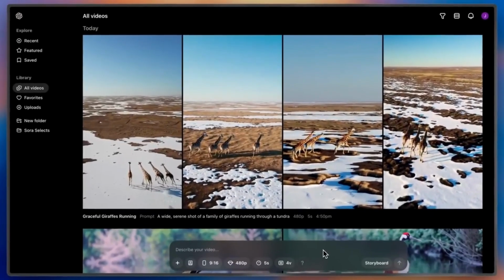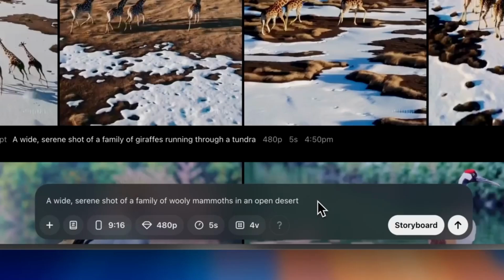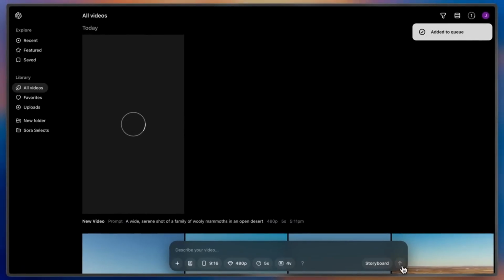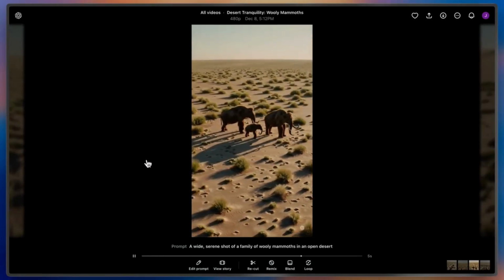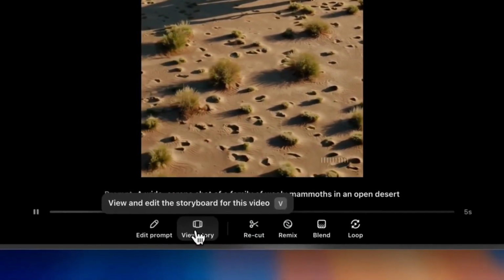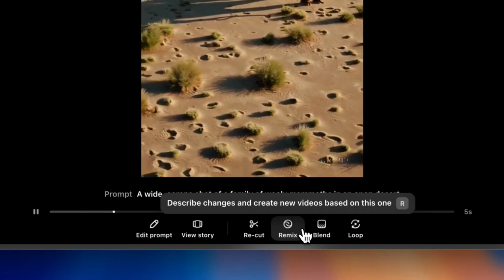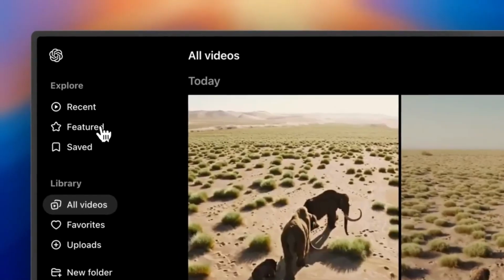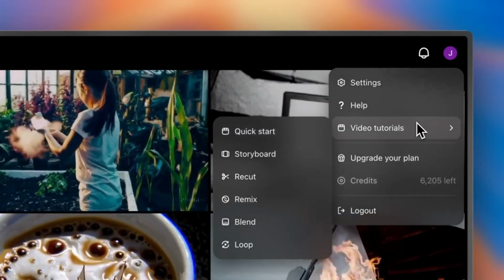You Won't Believe How Easy Image to Video Conversion Is Now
Want to create stunning videos from text in no time? Look no further! In this tutorial, we'll show you how to use Sora to bring your text to life. From script to screen, Sora makes it easy to create engaging videos that capture your audience's attention. Whether you're a marketer, educator, or content creator, this video will walk you through the simple yet powerful process of creating videos from text with Sora. So, what are you waiting for? Let's get started and take your video content to the next level!